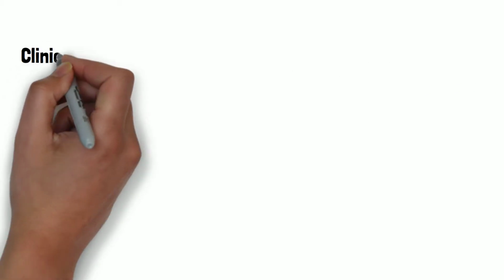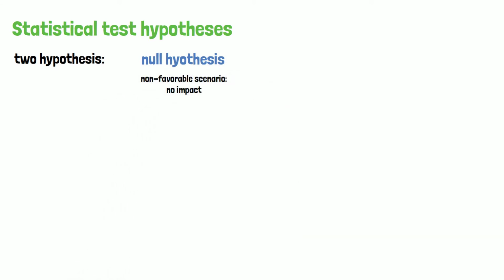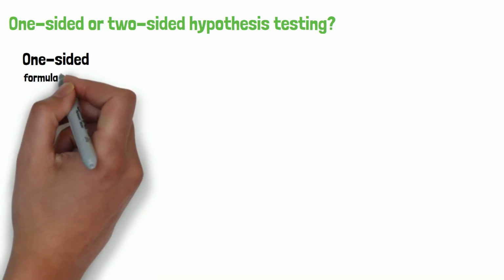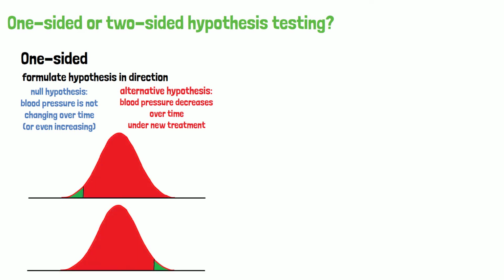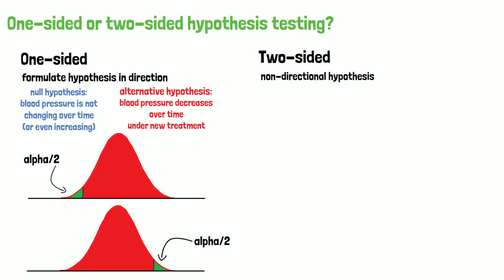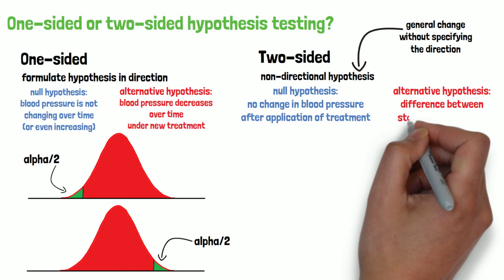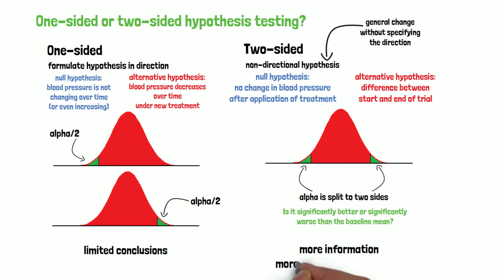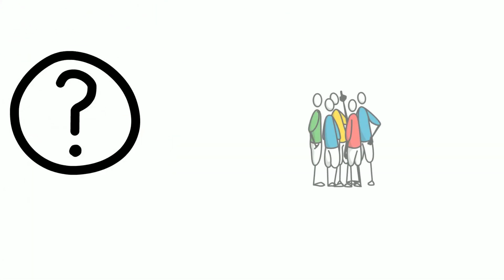5 Minutes statistics for clinical research - One Sided or Two Sided Hypothesis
In every clinical trial statistics play a very important part. What is a One Sided and a Two Sided Hypothesis? Find out more in our new video!